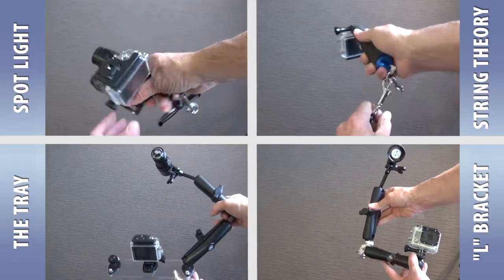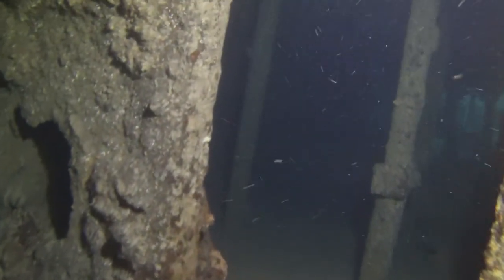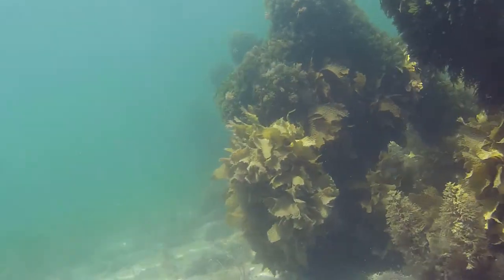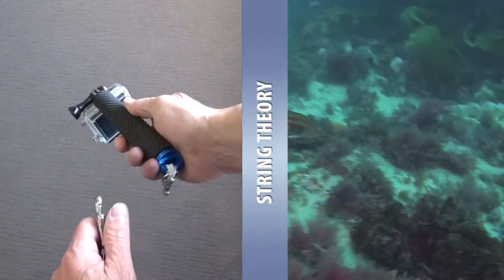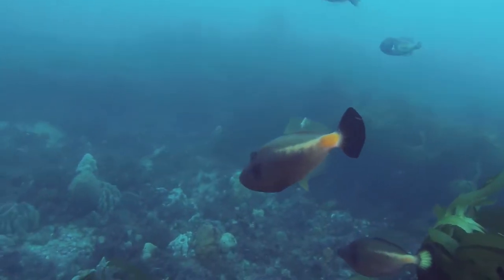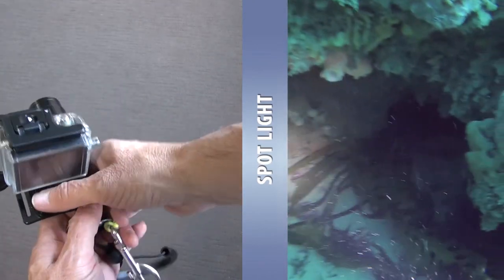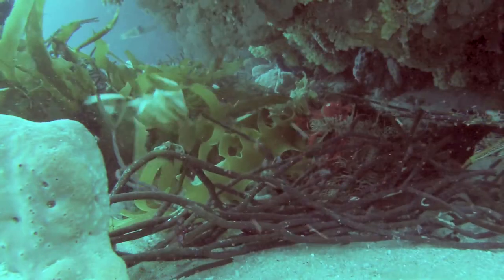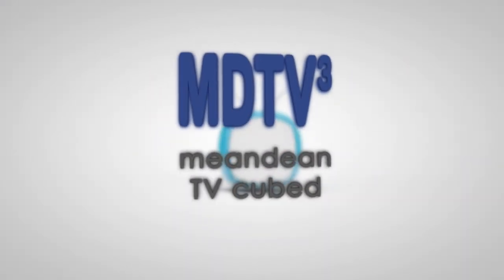Even more ways to use a GoPro camera when scuba diving. (Review using it hand held)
A long time ago I made a video about the best way to use a GoPro camera when scuba diving, it looked at hand held & mounted options. I was surprised that no-one brought up the fact that I didn't mention the most popular method of using a tray, well in this video I cover the tray & 3 other ways to use your GoPro when scuba diving. Please note that all footage is taken on a GoPro Hero 3 so if you are using a GoPro Hero 6 with stabilisation turned on it will obviously be a lot better.